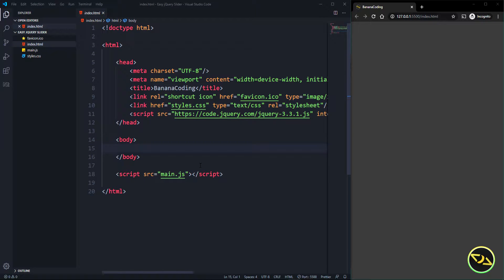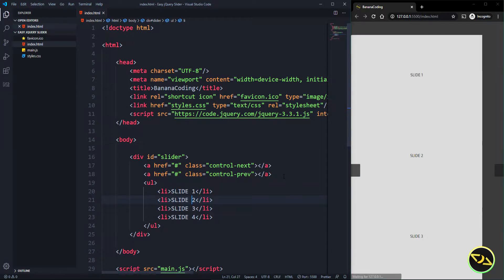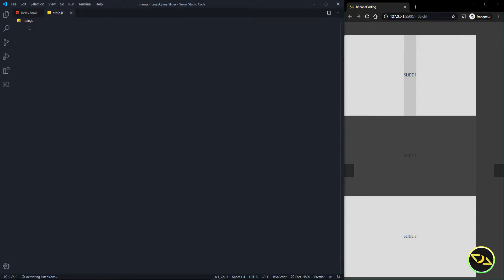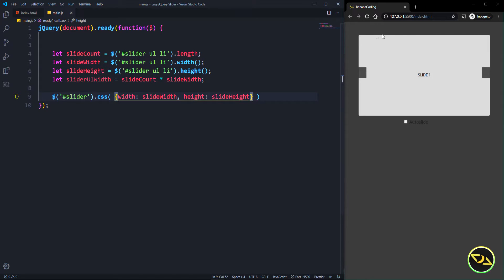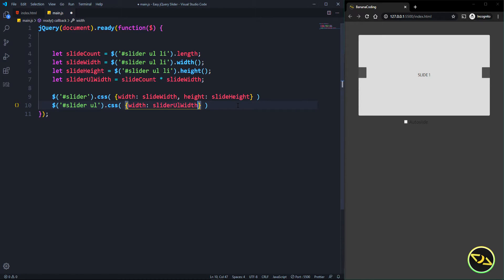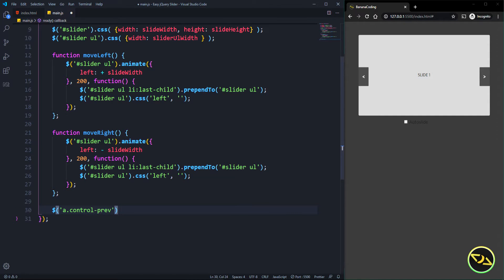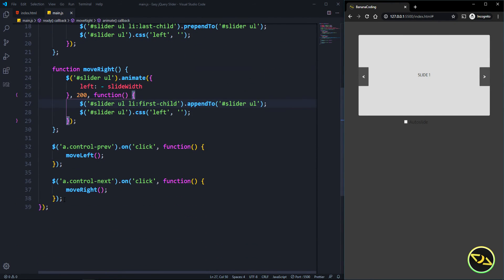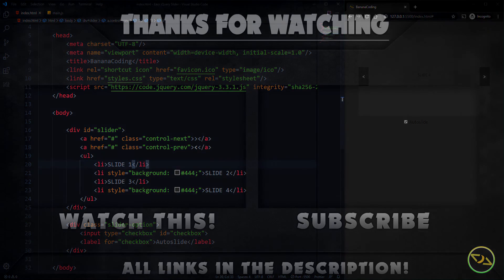JavaScript jQuery IMAGE Slider Tutorial | Infinite + Autoslide + Smooth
jQuery image slider carousel. Create simple javascript infinite jquery image sldier with scroll and carousel effect, smooth and fast. Infinite + autoslide jquery javascript slider for images or media content. jquery only, no vanilla javascript needed. Simple image slider carousel for website like WordPress website or any custom website or framework, like angular, react, vue or more. The image slider supports autoslide as option and infinite slide as option.